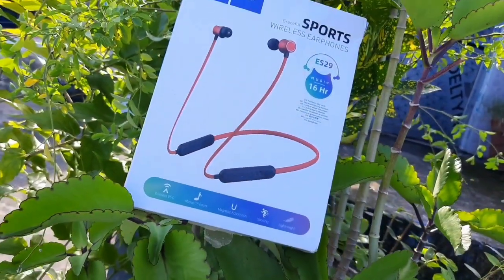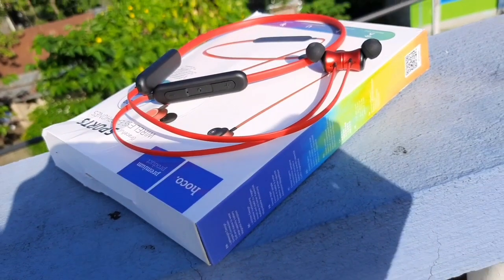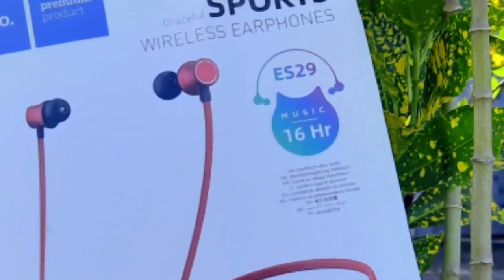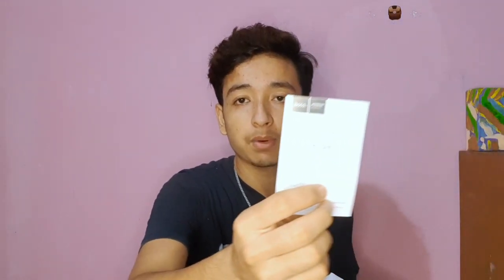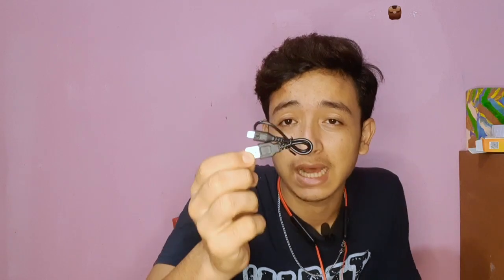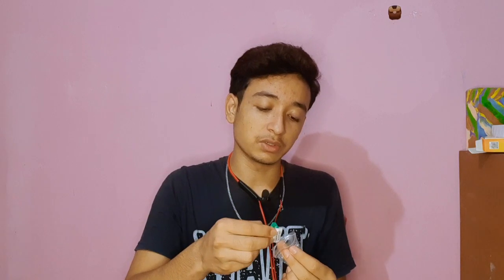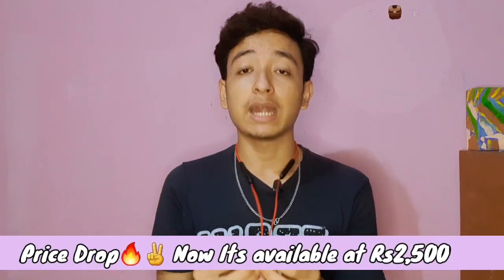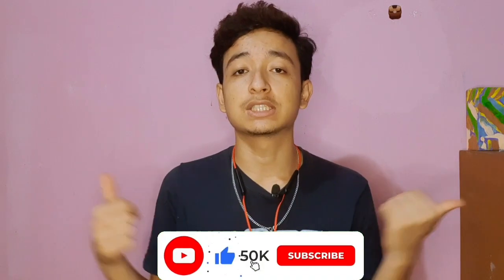Best Wireless Earphone In Nepal 2021🇳🇵|| *Unboxing & Quick Review* नेपालीमा🔥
In This I am going to unbox of hoco sports wireless earphone( Neckband) and give you a Qiuck review of hoco earphone.

Hoco Sports Bluetooth earphone
prise Rs 2,500

To buy you can go through this links which are provided below ✌️🔥.

If got this video helpful or informative then like👍,comment✍️, share🤳 this video to all.